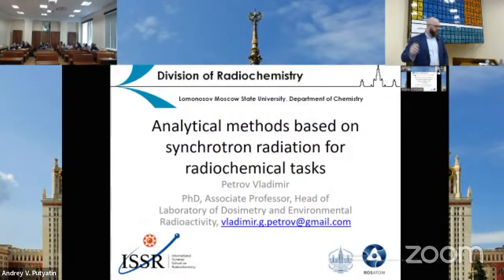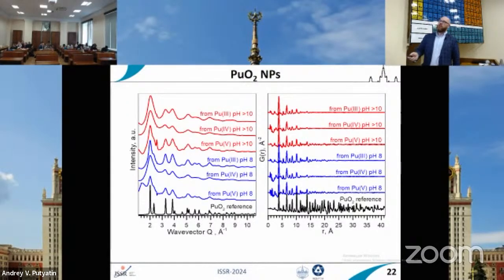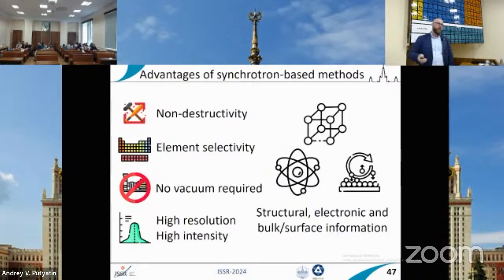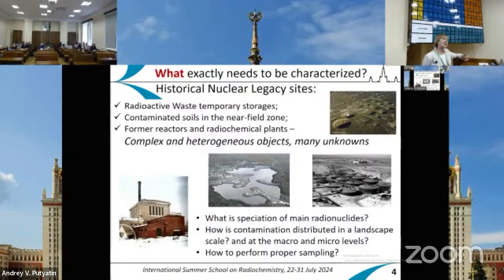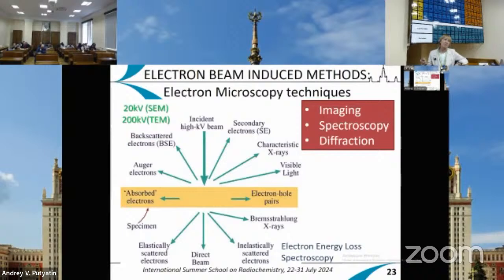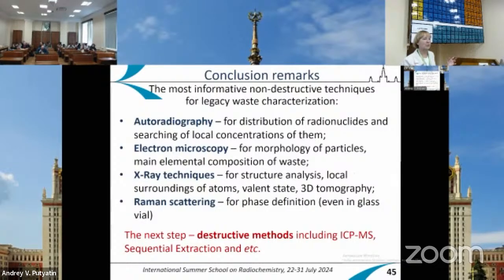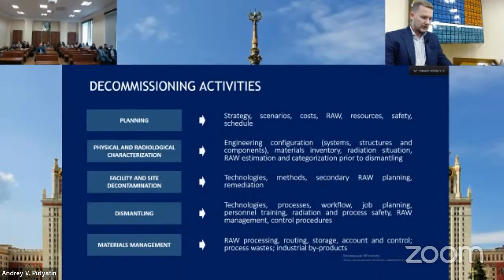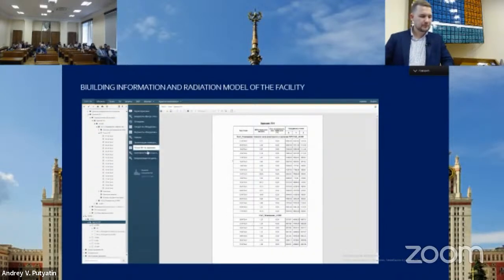International Summer School on Radiochemistry 2024 1st day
International Summer School on Radiochemistry «Radioactive waste management: technology, practice, scientific approach» 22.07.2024 – 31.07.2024

International School on Radiochemistry (ISR) is a series of educational events on radiochemistry which covers a whole range of fundamental and practical aspects of radiochemistry.

We offer
Leading Russian and international experts in radiopharmacy.
Lectures include real examples from the industry
Lab exercises
Technical tour to the facility*
* the technical tour may be changed or canceled due to the hosting institution security policy

The themes of iSSR-2024:
Modern Russian and international experience in the field of RW management;
Leading technological practices.